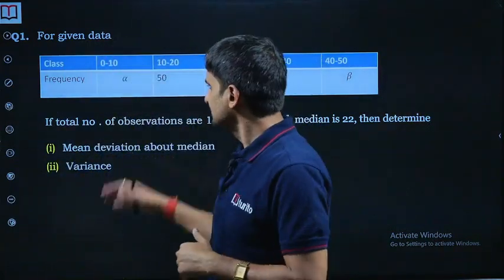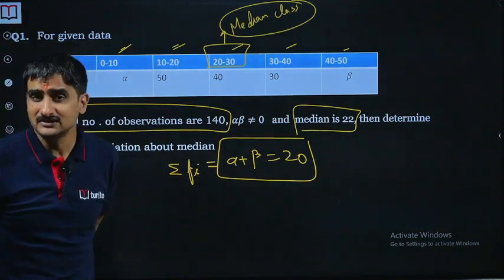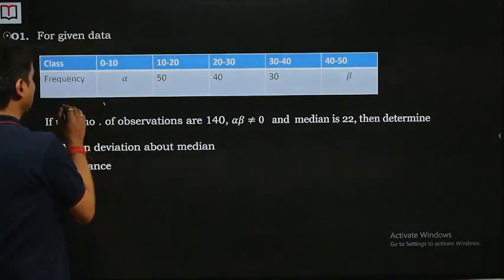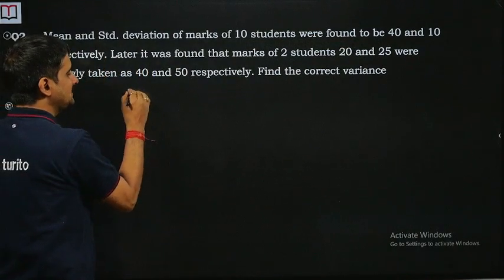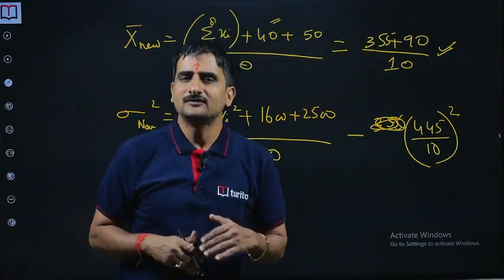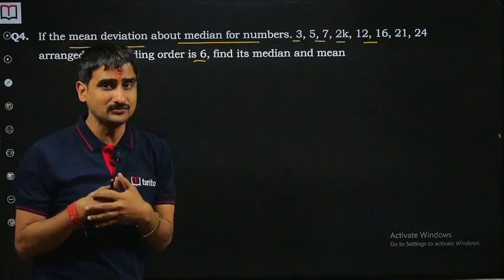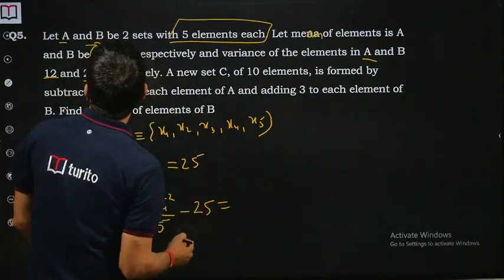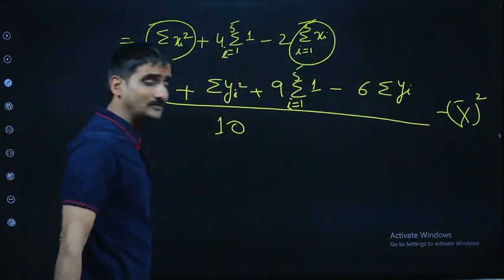Must Do Questions || JEE Mains 2025 || Statistics || Must Watch || P. T. Sir || B. Tech IIT Kanpur